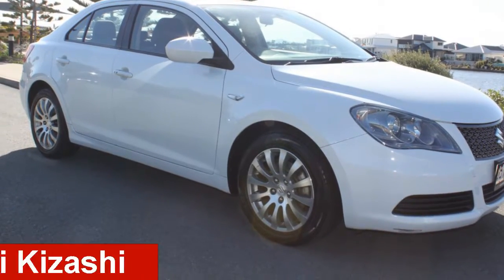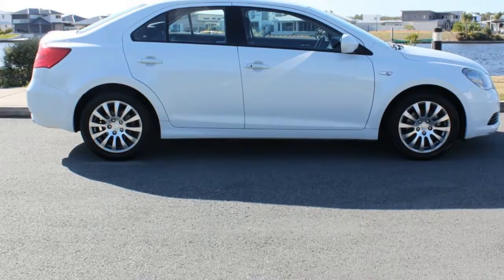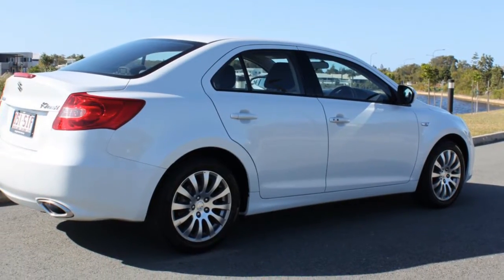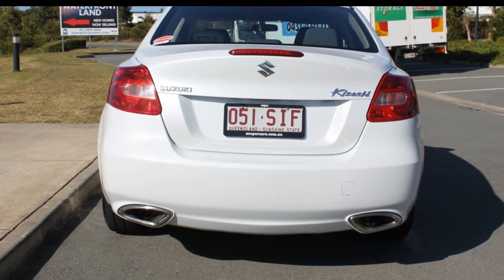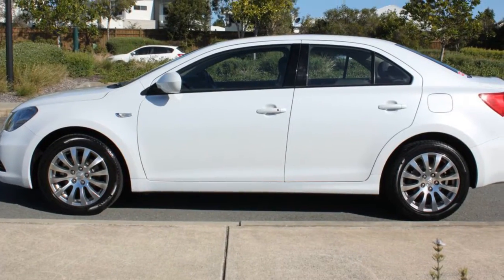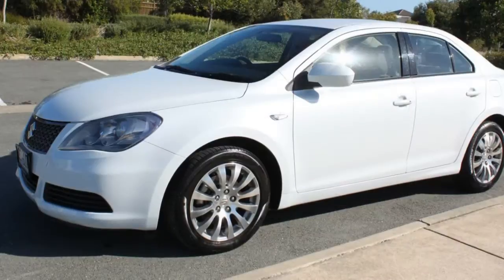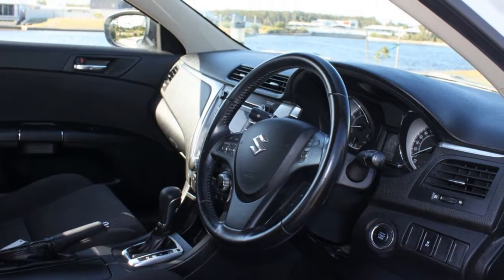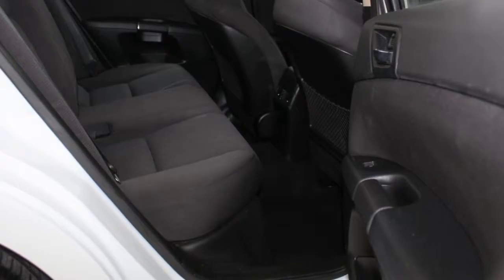2012 Suzuki Kizashi FR MY11 Touring White 6 Speed Constant Variable Sedan